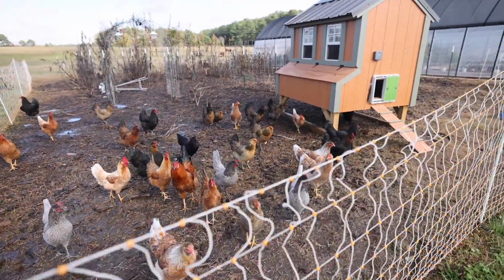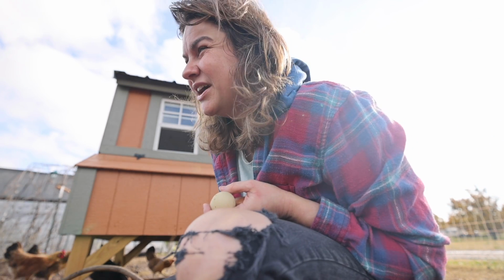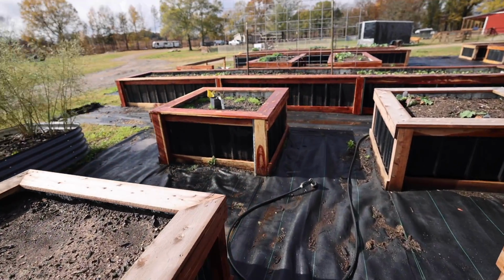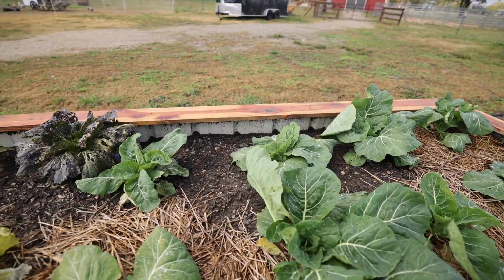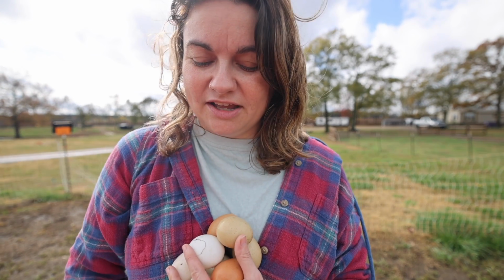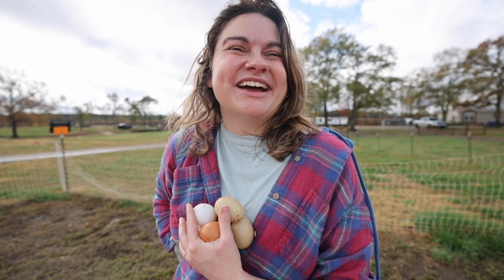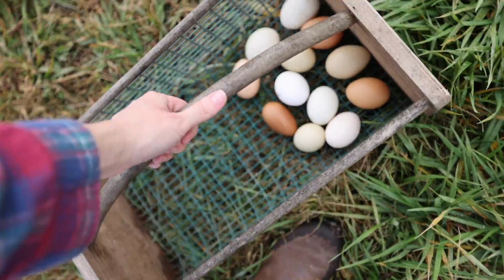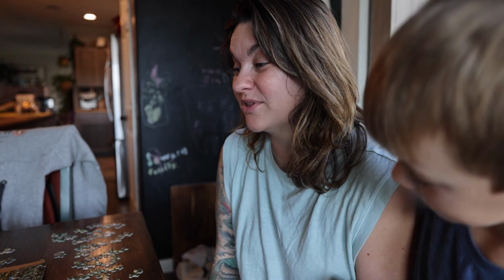Thankful for Eggs, Chamomile and Comfortable Dreams | VLOG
Read more about drying and using chamomile on the blog

Hey ya'll, I'm Jess from Roots & Refuge Farm

Welcome to a place that feels like home. A small farm with a big family. We hope you'll pull up a chair, grab some coffee and visit awhile.

There was a time that all I wanted in the world was a little farm where I could raise my family and grow our food. Now, that is exactly what exists outside my door. In watching it unfold, a new dream was formed in my heart – to share this beautiful life with others and teach them the lessons we've learned along the way. Welcome to our journey, friend. I am so glad you're here.